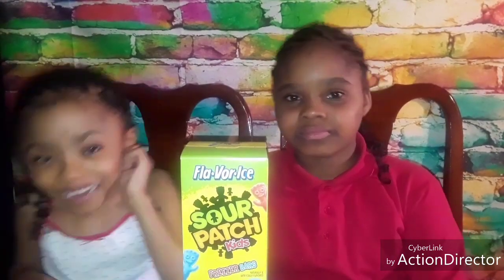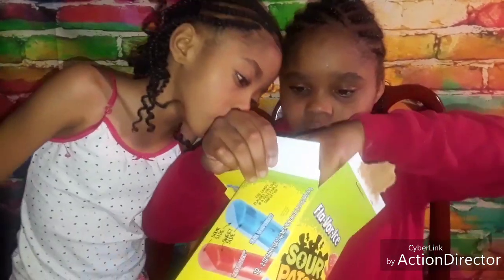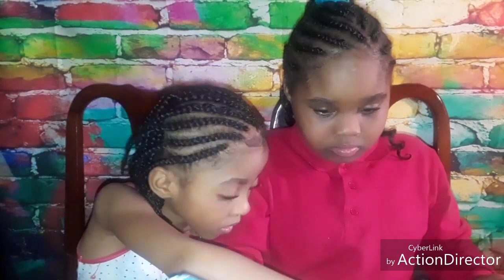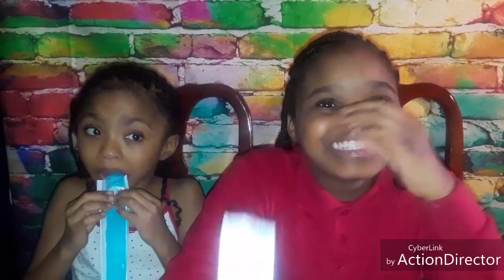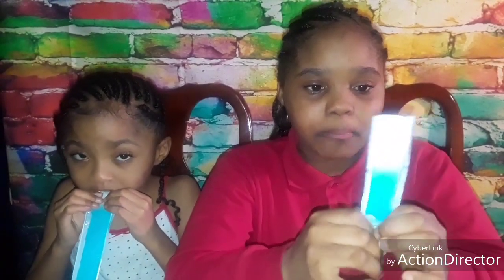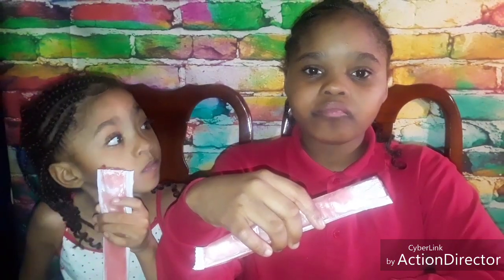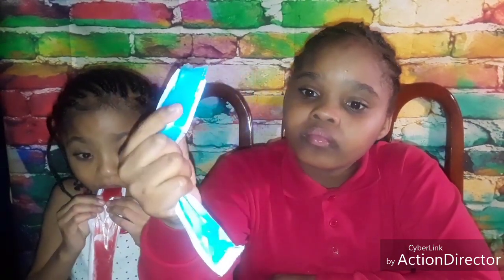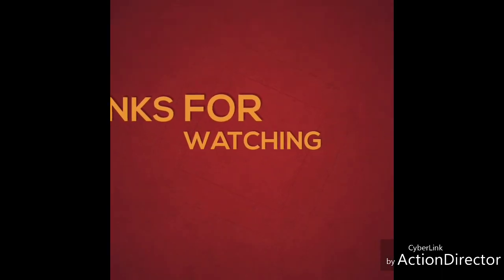Sour Patch kids freezer Bar's Review